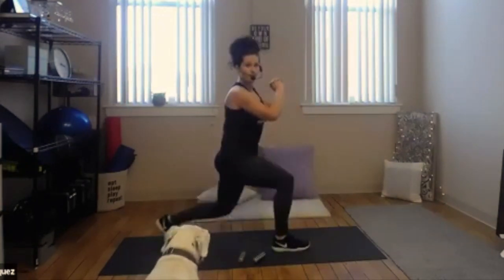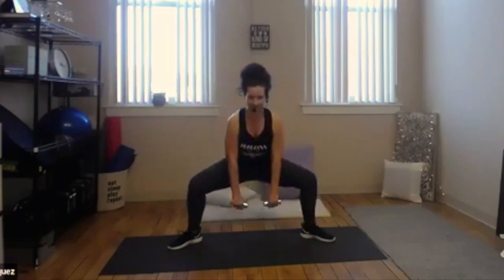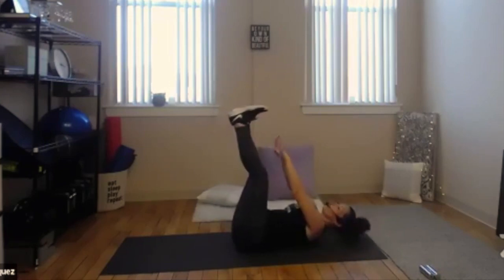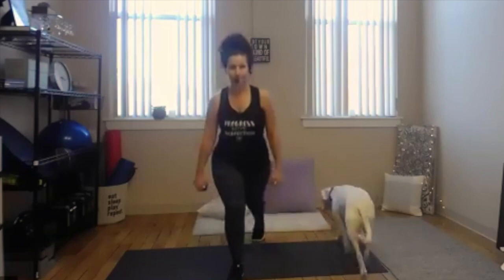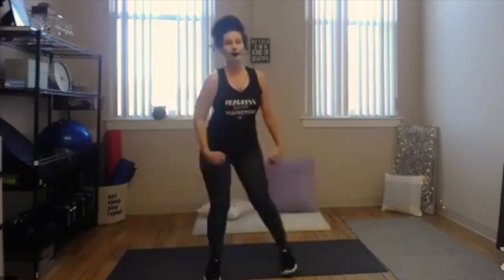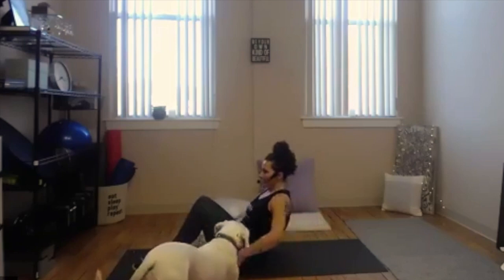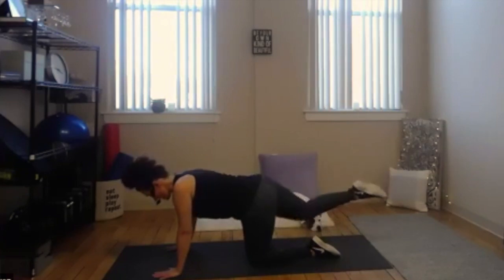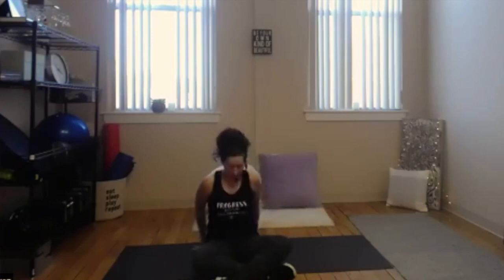Strength Training Workout at Home with Dumbbells [Lower Body, Shoulders, and Core]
Fitdamentals™ Strength at Home Workout with Dumbbells for Lower Body, Shoulders, and Core using light to medium weights, or no weights for beginners. All bodies, abilities, shapes, ages, and genders welcome.

Recorded live in a virtual group fitness class featuring Lexi the cutest dog in the world!

Fitness doesn't have to suck! Keep it simple and make it fun! No gimmicks, quick fixes, or broken promises around here. Lots of silliness, wobbling, and honesty. It's not easy but it isn't complicated.

Any information provided by Jenn Vazquez and Purple Penguin Fitness LLC is for informational and entertainment purposes only. Seek medical advice before making any dietary or physical activity changes.Purple Penguin Fitness LLC and Jenn Vazquez are not liable for any injury sustained as a result of using this content. Perform exercises at your own risk. Consult your doctor before starting an exercise program, especially if you have any medical conditions, injuries, or other health concerns.